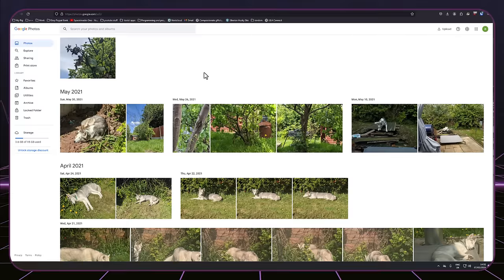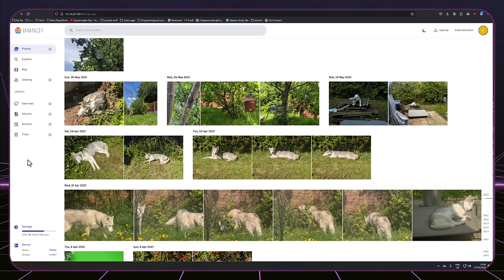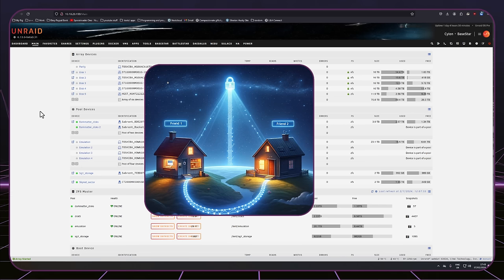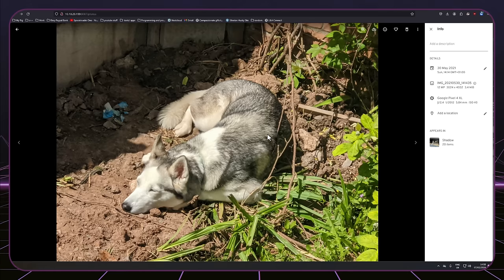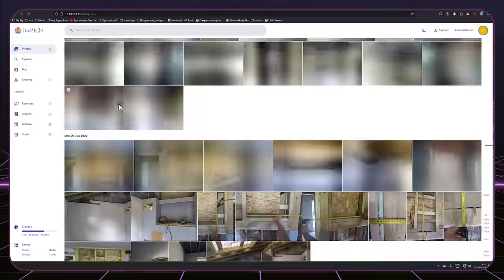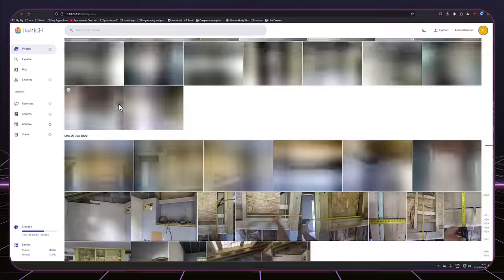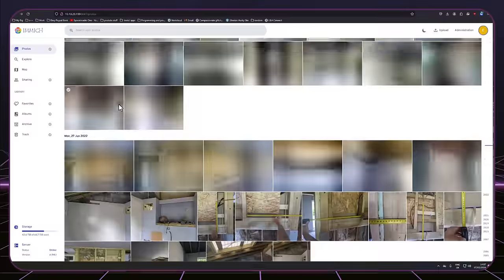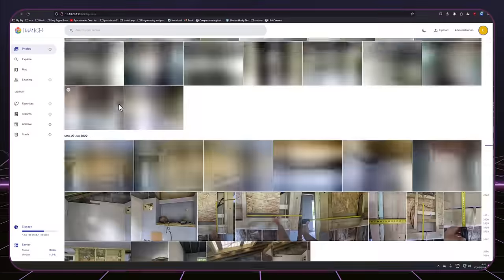Immich pt1 - A Closer Look - See How It Compares with Google Photos Before You Switch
Welcome to the first installment of my two-part series on Immich, a promising self-hosted alternative to Google Photos. In this video, I dive deep into a feature-by-feature comparison between Immich and Google Photos, showcasing what sets Immich apart and how it could be the photo management solution you've been searching for. 📸

Curious about switching from Google Photos or exploring your options? This video provides a detailed look at Immich's features, from user interface and privacy controls to sharing functionalities and storage options. It's designed for tech enthusiasts, privacy advocates, and anyone in search of a more organized way to store their memories.

Even current Immich users might discover some new features or tips to enhance their experience.

Don't forget to check out Part 2, where I'll walk you through installing Immich on your server, making it easy for those ready to try it out

Sas cables

HighPoint RocketStor 6414S